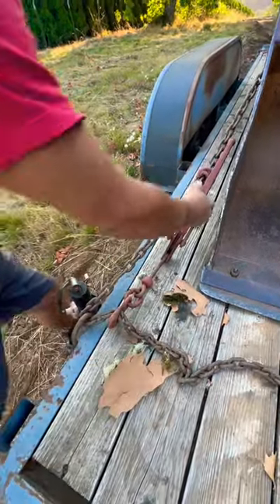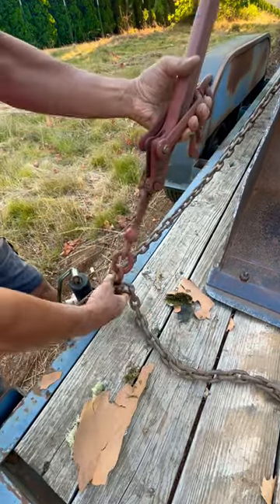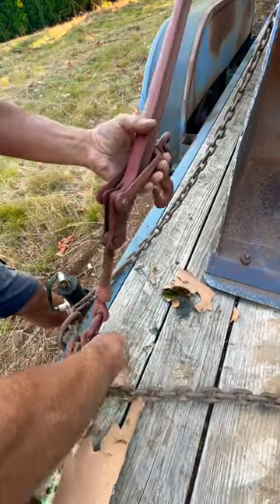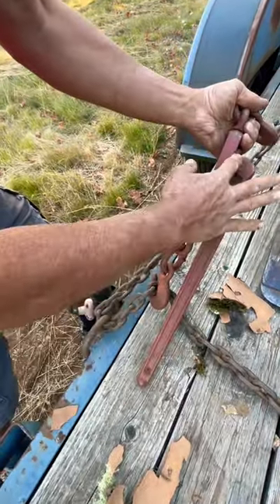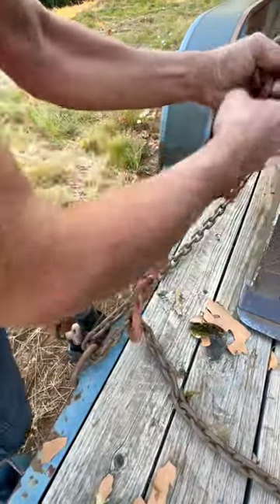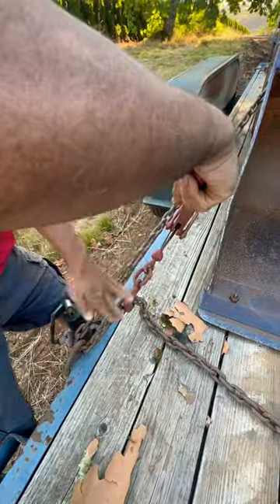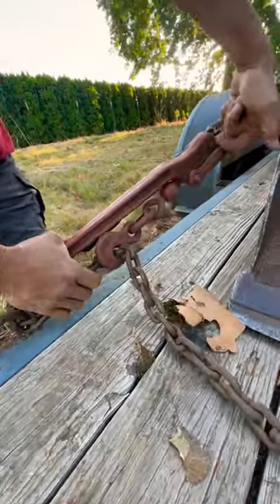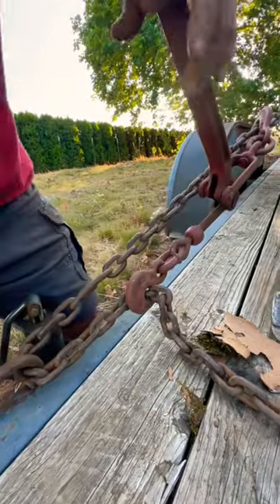I Share one of my BEST CHAIN BINDER SECRETS 🤫🤫🤫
Important tip